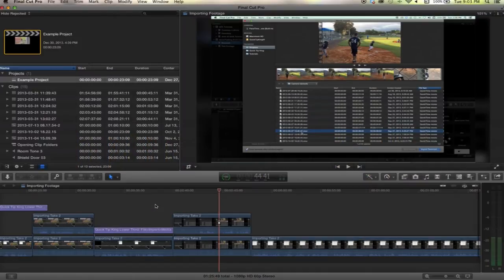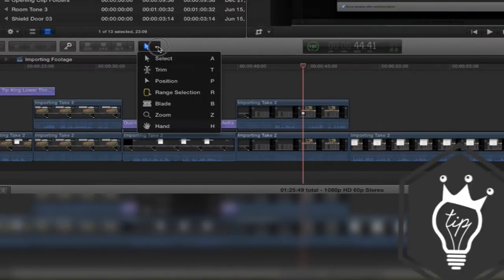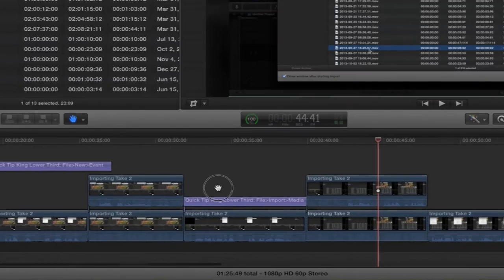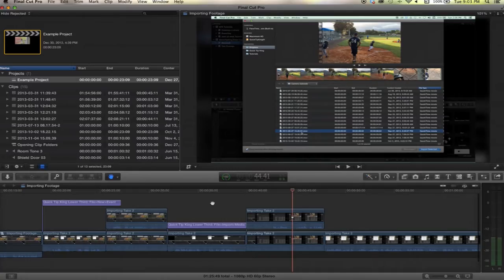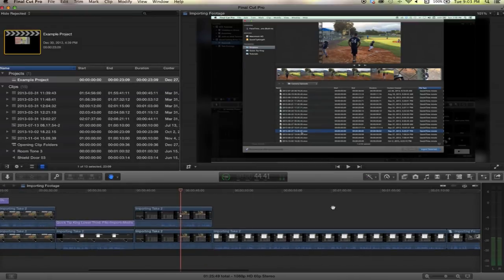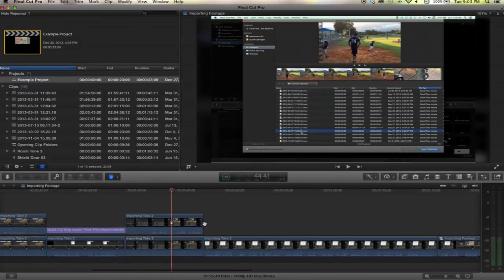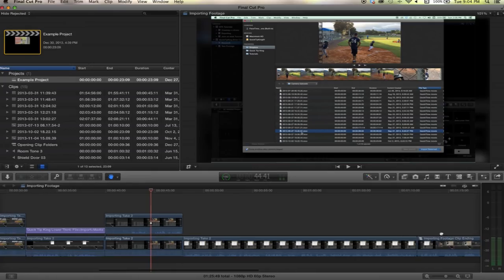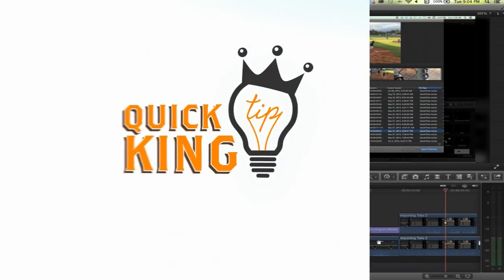Hand Tool - FCPX tutorial on the most worthless tool in Final Cut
Wow, yeah.  I can't believe that this is even a tool in FCP 10.1.  Watch this tutorial to learn more about the hand tool.
Share and tell your friends or your dog will lose all of it's hair.